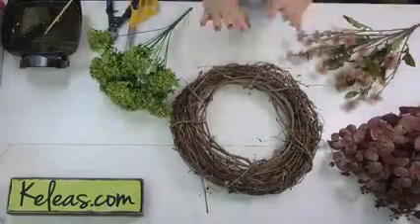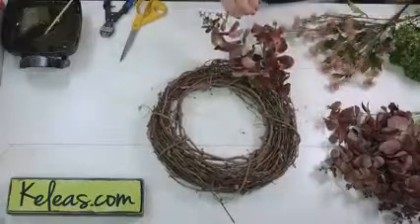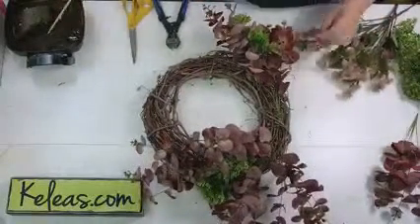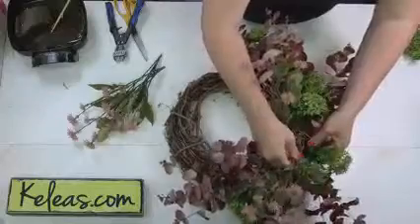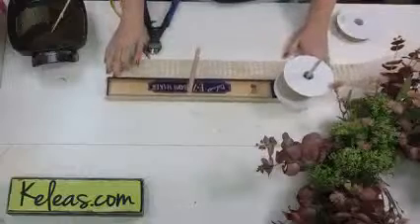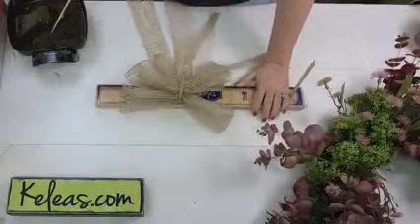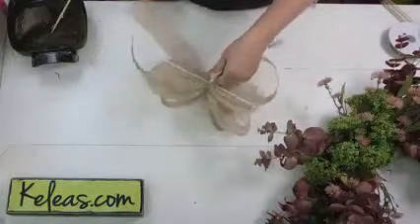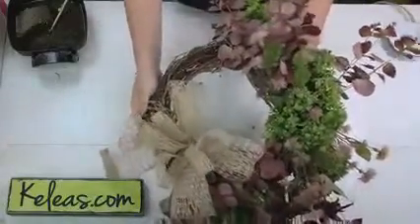Mauve and Green Year-Round Wreath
Ready for a touch of timeless elegance? 🌿💐 This encore of our Mauve and Green Year-Round Wreath, perfect for any season! This video takes you shows the steps, so you can replicate this gorgeous wreath at home. Gather your supplies and get ready to create a beautiful addition to your decor. Don't miss out—watch now and let your creativity bloom! 🎥🌸